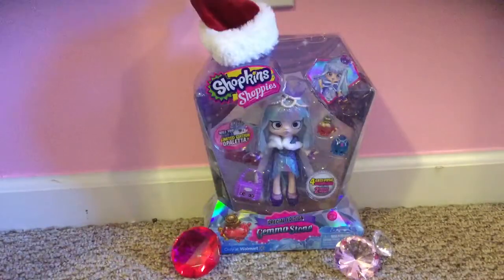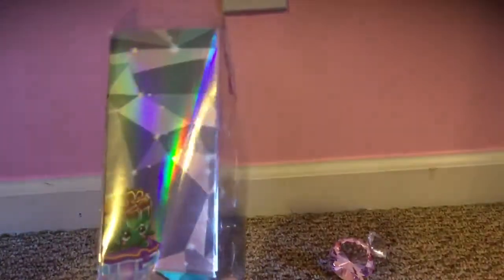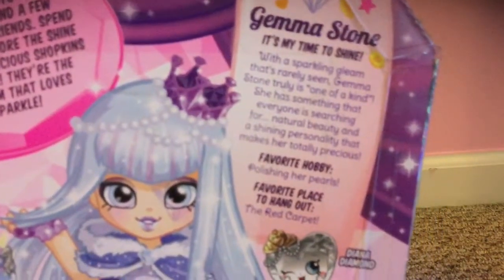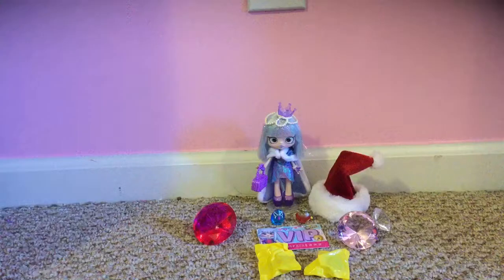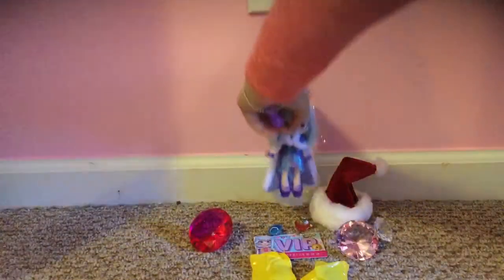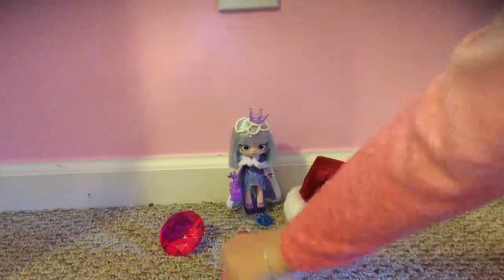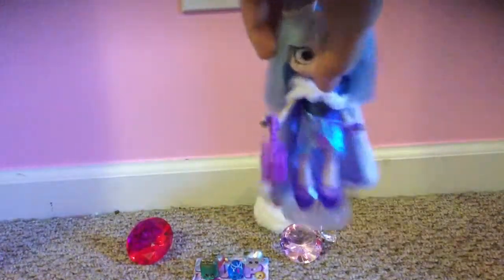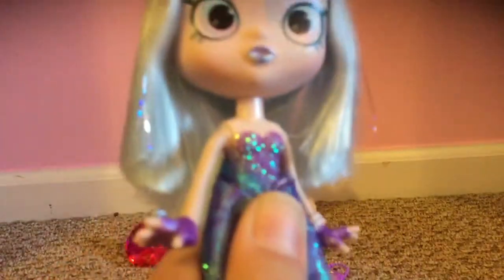It's the ONE AND ONLY GEMMA STONE!!!!!!!!!!